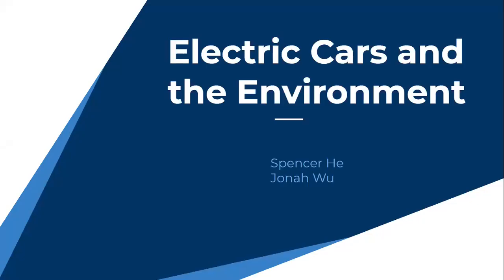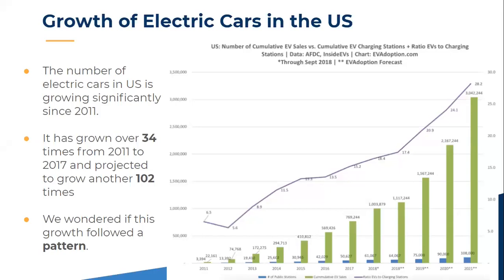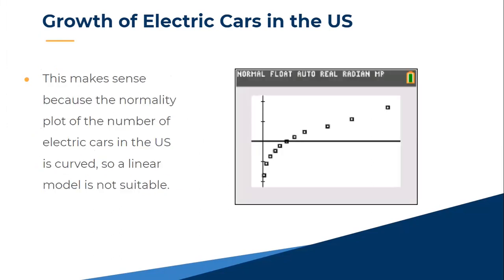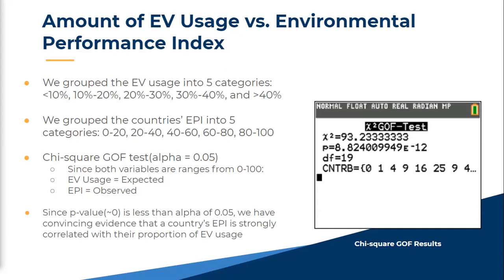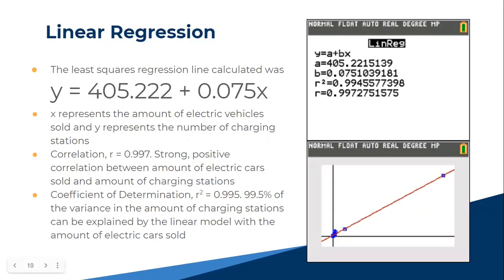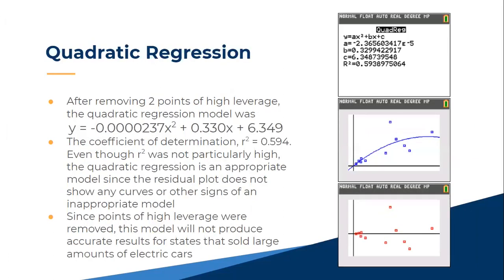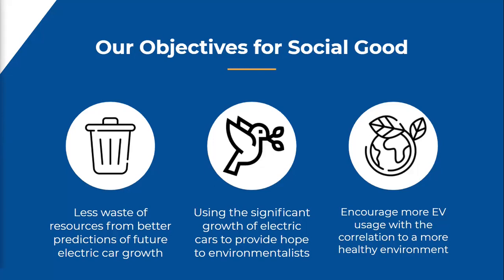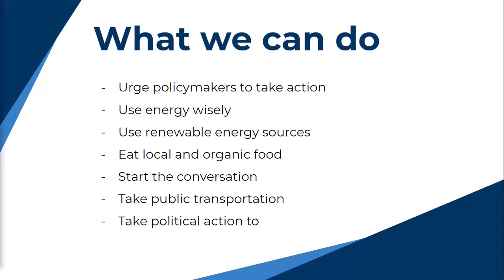AP Stats Final Project